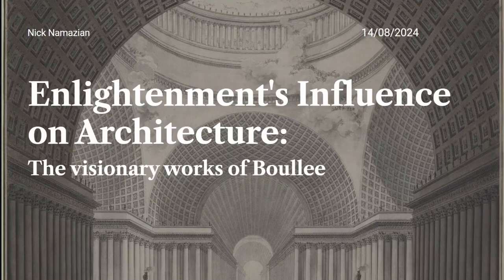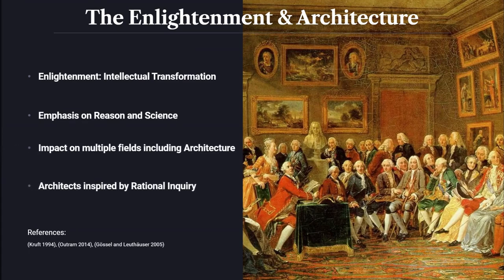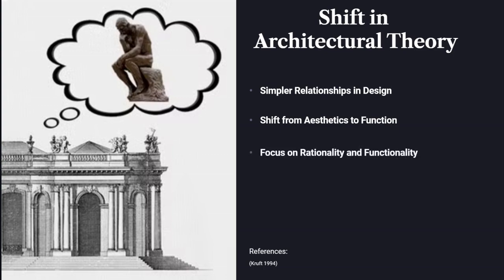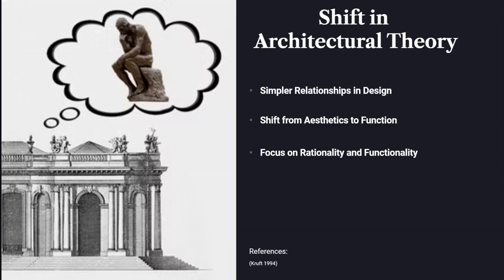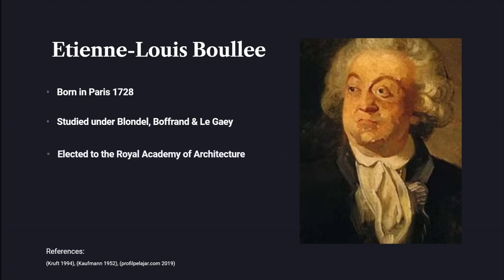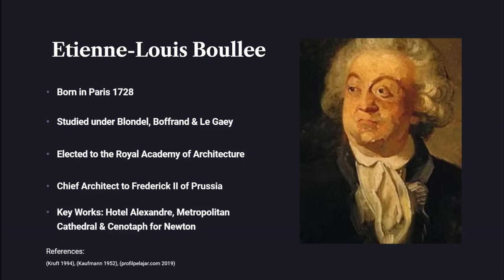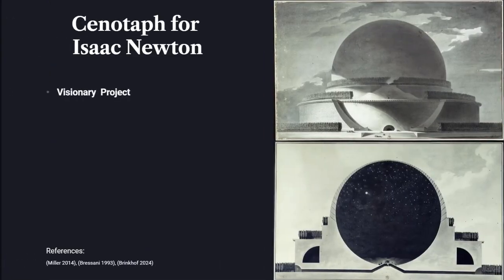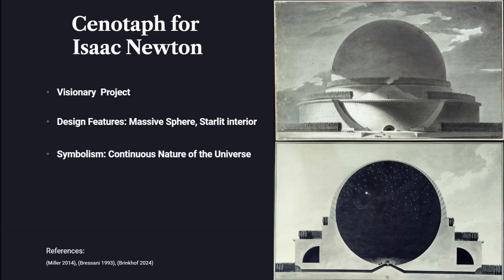Étienne-Louis Boullée - Cenotaph For Issac Newton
Architectural Evolution in the Enlightenment Era - Étienne-Louis Boullée
Courtesy of Nick Namazian